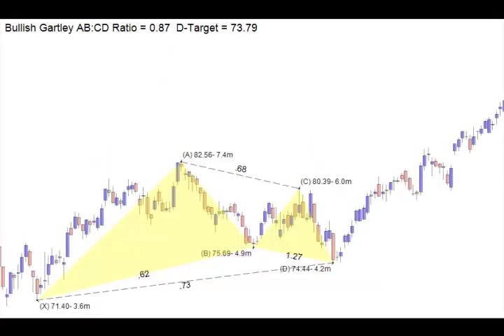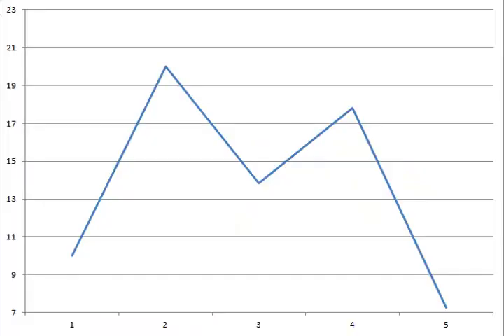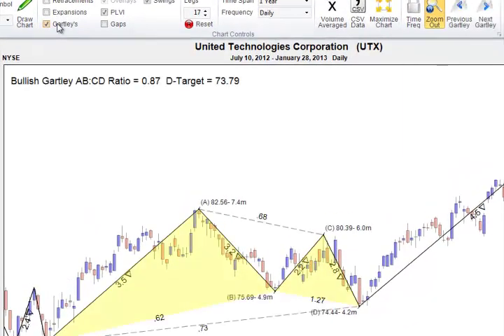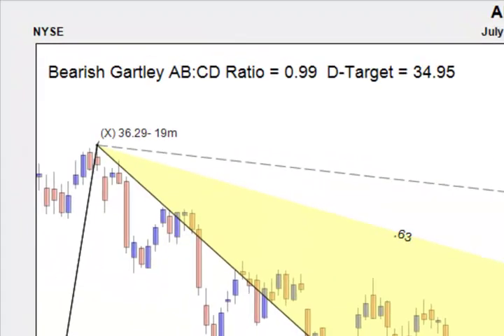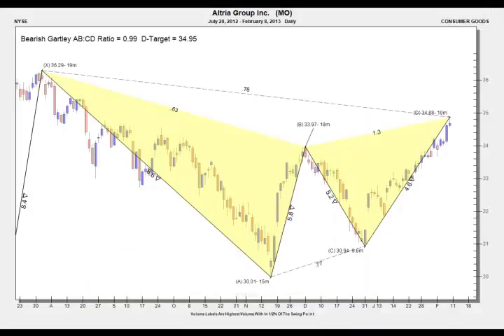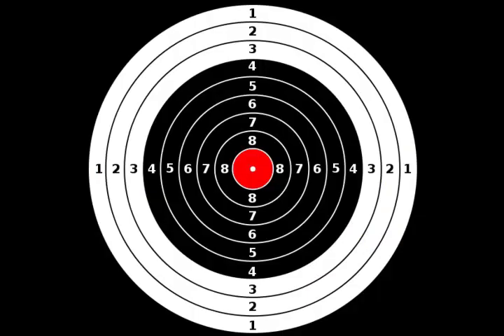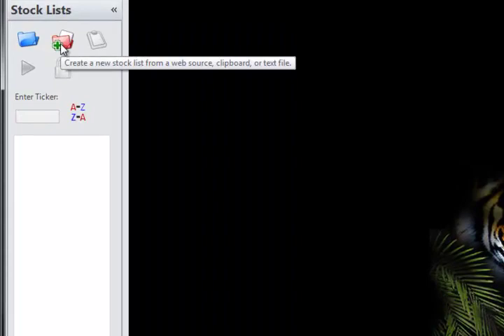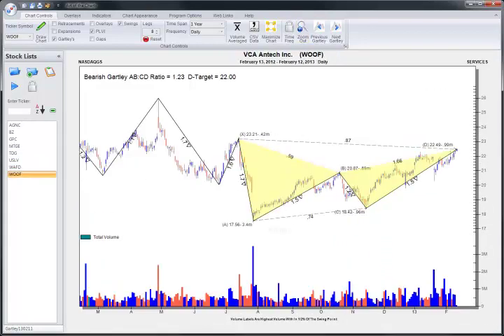Gartley, Tiger Gartley, and Butterfly Chart Patterns Explained | The Art of Timing the Trade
You can get Tom O’Brien’s Book, The Art of Timing the Trade on Amazon.

David White and Tom O'Brien each host an hour of live market commentary every trading day.

Join our hosts EVERY TRADING DAY from 8:30AM until 4:00PM ET for LIVE market updates, chart analysis, and trading advice.

7:00 Living a Primal Lifestyle with Nico and Ellen DeHaan (Only Airs on Tuesday)
8:30 The Morning Market Kickoff with Tommy O’Brien
9:00 9AM Market Update
9:06 Trade What You See with Larry Pesavento
10:00 10AM Market Update
10:06 The Bull Bear Trading Hour with Tom and Tommy O’Brien
11:00 TD Ameritrade’s Thinkorswim with Alex Coffey and Kevin Hincks
12:00 NOON Market Update
12:06 The Tiger Technician’s Hour with Basil Chapman
1:00 1PM Market Update
1:06 The Trader’s Edge with Steve Rhodes
2:00 2PM Market Update
2:06 The Power Trading Hour with David White
3:00 3PM Market Update
3:06 The Tom O’Brien Show
4:00 4PM Market Update

TFNN | Educating Investors